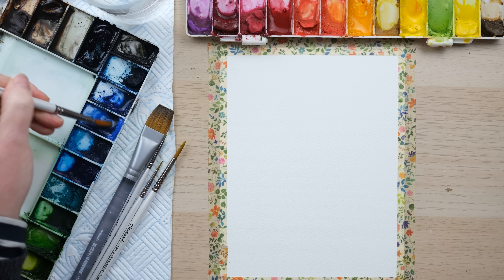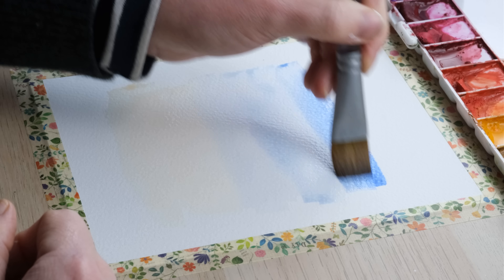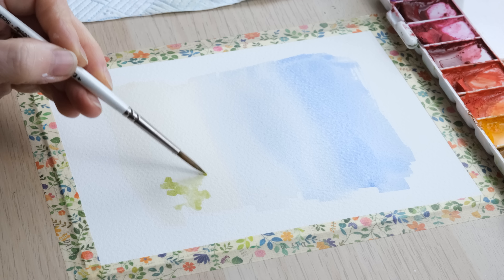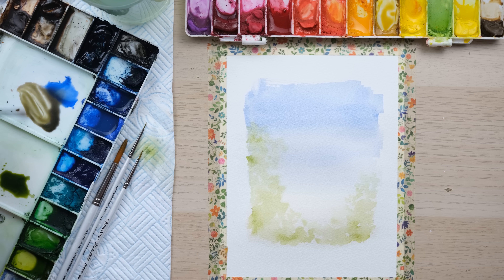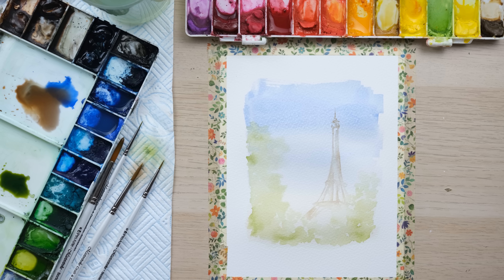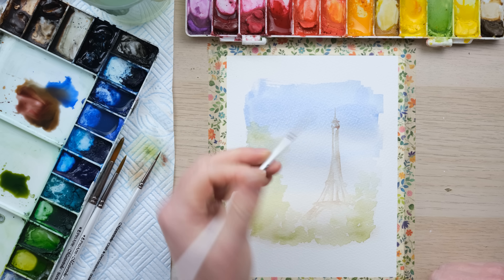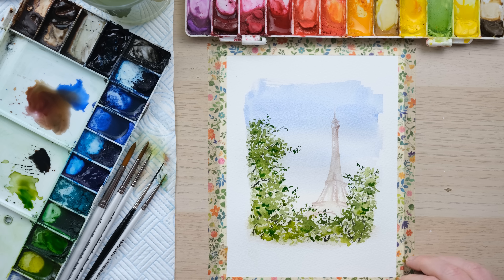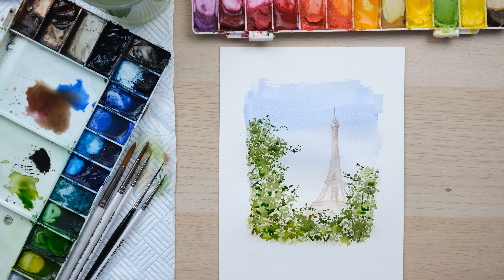How to Paint the Eiffel Tower in Watercolour. You Won't Believe How Amazingly SIMPLE It Is!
The Eiffel tower is the perfect romantic subject for a Valentines day painting. If you want to create a simple Parisian watercolour landscape then this video is for you! In this tutorial, we'll show you how to paint the loose watercolour Eiffel tower frames with watercolour trees and bushes.

Watercolour is a beautiful and versatile medium, and this tutorial will show you how to compose and frame the Eiffel Tower. So if you're looking to learn how to use watercolour, then this is the video for you!

Brushes: Pro Arte Masterstroke series 60 size  2, 2/0, 4/0
Rigger brush size 0
Paper Daler Rowney Aquafine cold-pressed paper
You will need washi tape

Yellow Ochre
Burnt Sienna
Green Gold
Alizarin Crimson
Burnt Sienna
Cadmium Red
Paynes Grey
Sap Green